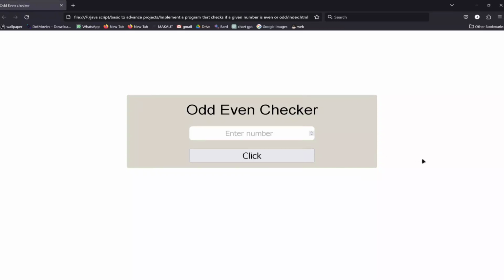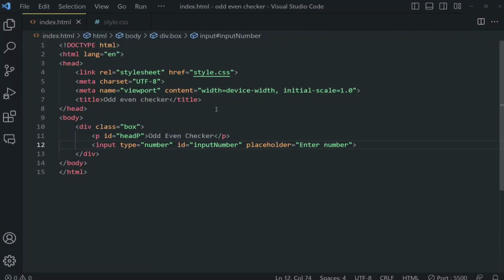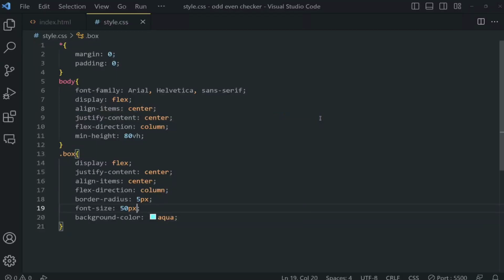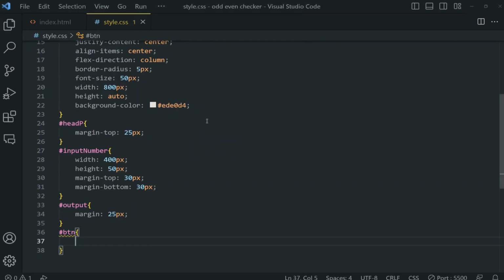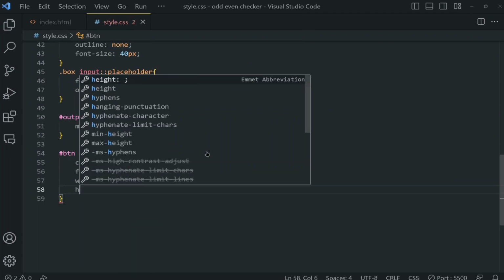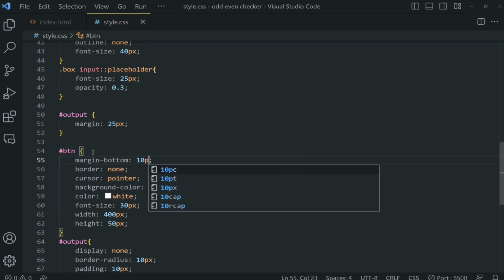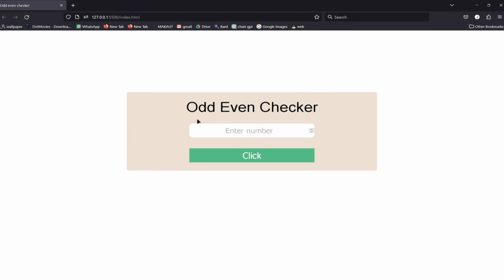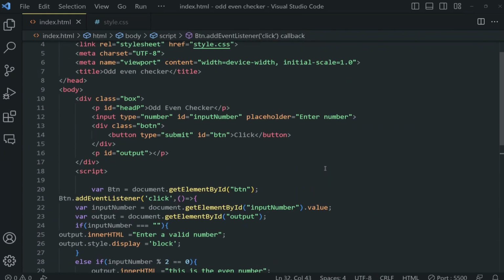Simple Odd and Even Number Checker using HTML, CSS, and JavaScript || CodeWith Buddha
In this video tutorial, we will create a simple web application using HTML, CSS, and JavaScript that allows users to check whether a given number is odd or even. This project is perfect for beginners who want to get started with JavaScript and learn how to manipulate HTML elements dynamically.

In this step-by-step tutorial, you will learn:

Setting up the basic HTML structure: We will create a basic HTML file and set up the necessary elements required for our odd and even number checker.

Styling the page with CSS: We will add some CSS styles to make the web page visually appealing and user-friendly.

Writing JavaScript functions: You will learn how to write JavaScript functions that take user input, validate it, and determine whether the number is odd or even.

Linking HTML and JavaScript: We will establish a connection between the HTML elements and JavaScript functions to enable interactivity on the webpage.

Testing the application: You will see how the odd and even checker works by entering various numbers and observing the output.

By the end of this tutorial, you will have a functional odd and even number checker website that you can use as a starting point for more advanced JavaScript projects. This tutorial is beginner-friendly, and no prior knowledge of JavaScript is required.

So, grab your text editor, fire up your browser, and join me in creating this simple yet useful web application. Happy coding!